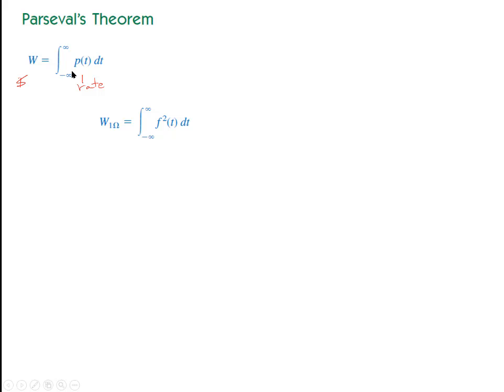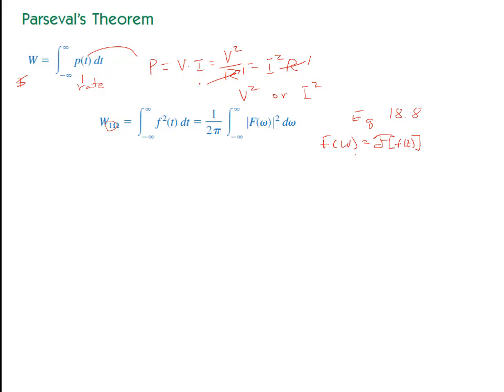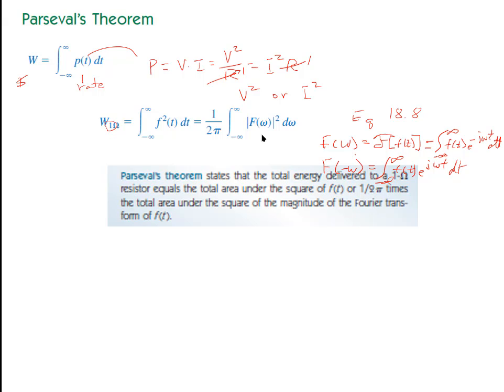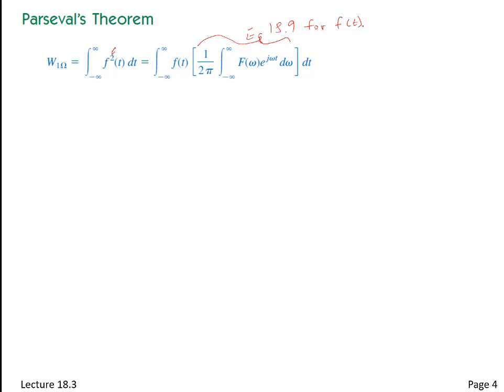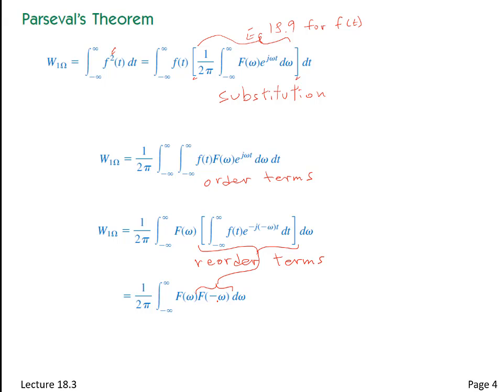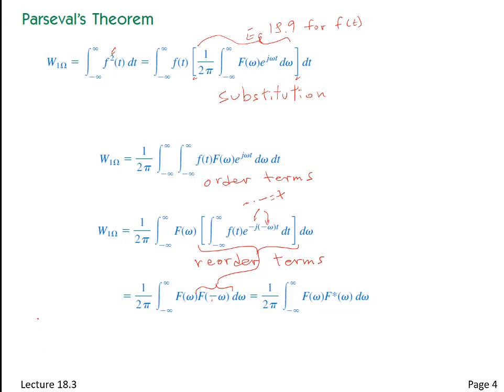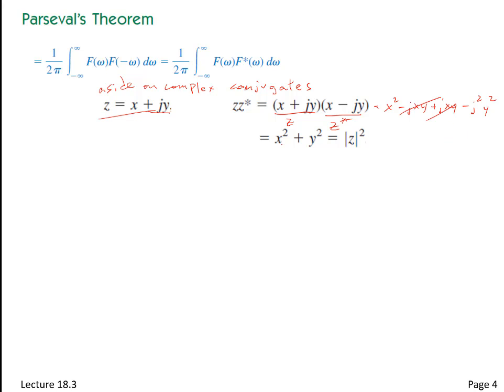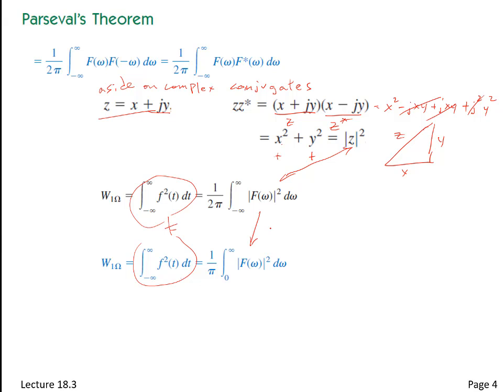EE213_18.3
The third of four Fourier videos.